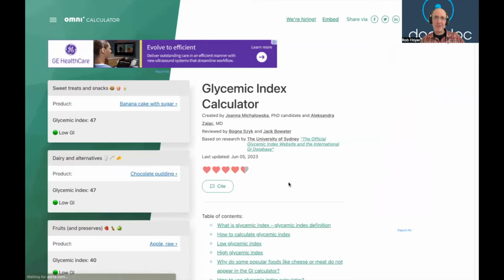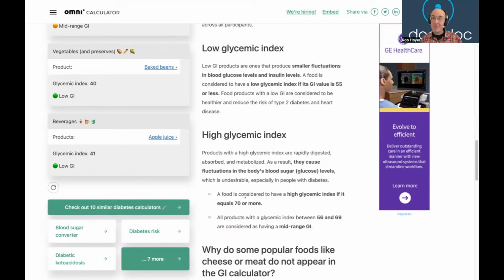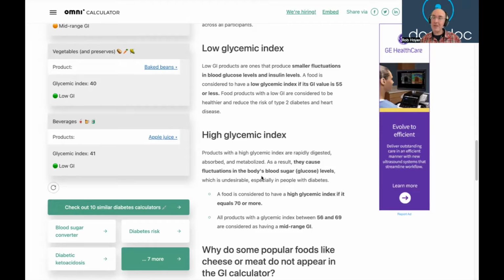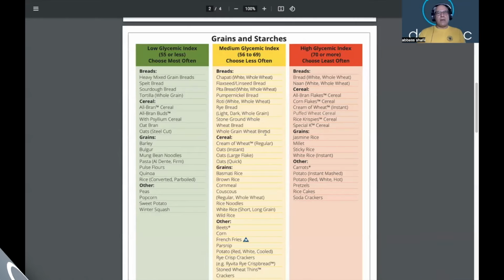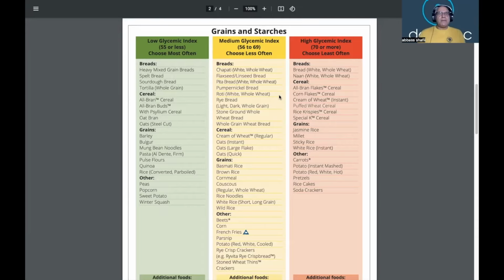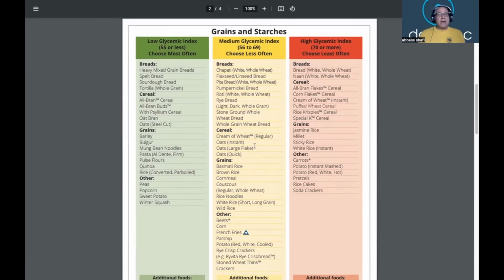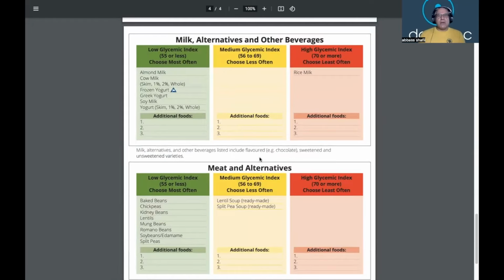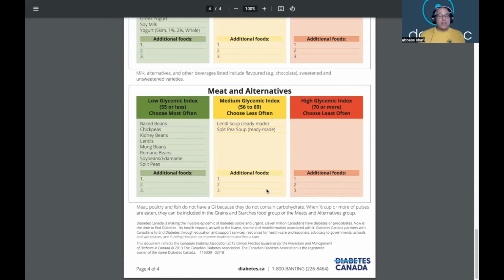Unlock Low Glycemic Foods for Better Health!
Making smarter nutrition choices is one of the most effective ways to improve long-term health, stabilize energy levels, and reduce the risk of chronic disease. In this educational episode of 2DocsToc, we explore the power of low glycemic foods and clearly explain how Glycemic Index (GI) and Glycemic Load (GL) influence blood sugar, metabolism, and overall well-being.

If you’ve ever felt confused about carbohydrates, sugar spikes, or which foods are truly “healthy,” this episode will give you the clarity you need to make confident, informed decisions.

🍽 Understanding Glycemic Index vs Glycemic Load

Many people hear the terms GI and GL but don’t fully understand how they differ. In this episode, we break it down in a simple, practical way:

What Glycemic Index measures and why it matters

How Glycemic Load accounts for portion size and real-world eating

Why two foods with the same GI can affect your body differently

How GI and GL together give a more accurate picture of blood sugar impact

Understanding these concepts helps you avoid rapid blood sugar spikes and crashes.

🍎 Foods Ranked by Glycemic Impact

Not all carbohydrates are created equal. We explore:

Foods categorized as low, medium, and high glycemic

How fruits, grains, legumes, and vegetables compare

Why fiber, protein, and fat change glycemic response

How combining foods can lower the overall glycemic load of a meal

This approach allows flexibility without extreme restriction.

⚠️ “Healthy” Foods That Can Raise Blood Sugar

Some foods marketed as healthy can still lead to unexpected glucose spikes. In this episode, we discuss:

Common “health foods” with high glycemic impact

The role of food processing and cooking methods

Why labels alone don’t tell the full story

How to spot hidden glycemic risks before they affect your health

Being informed helps prevent unintentional blood sugar swings.

🌱 Benefits of a Low Glycemic Diet

Choosing low glycemic foods consistently can provide powerful benefits, including:

More stable blood sugar levels

Reduced hunger and fewer cravings

Improved weight management

Better insulin sensitivity

Support for long-term metabolic health

Low glycemic eating is not about dieting—it’s about sustainable balance.

🔄 Practical Tips and Simple Food Swaps

We share actionable strategies you can apply immediately:

Easy swaps for common high-GI foods

How to build balanced, blood sugar–friendly meals

Grocery shopping tips that simplify healthy choices

Long-term habits that are realistic and maintainable

Small, consistent changes can lead to meaningful health improvements.

🎙 Why Trust 2DocsToc

2DocsToc is a lifestyle medicine podcast focused on research-backed, practical health education. Our goal is to empower you with knowledge that fits real life and supports lasting wellness—not short-term trends.

Understanding glycemic impact isn’t just for people with diabetes—it’s a cornerstone of healthy eating for everyone. Take control of your nutrition and empower your health today.

🔎 Hashtags (28 Total)